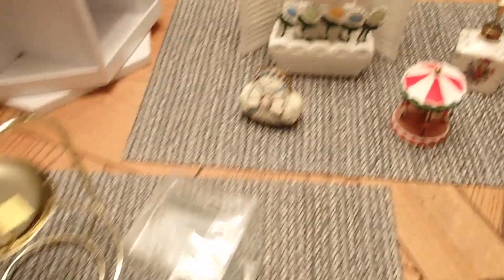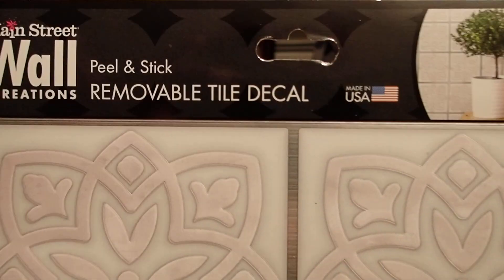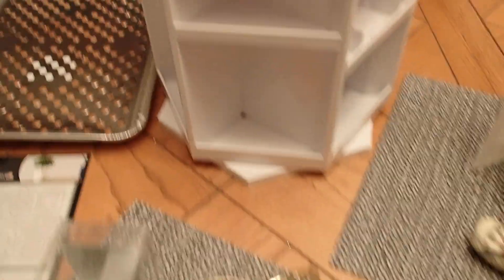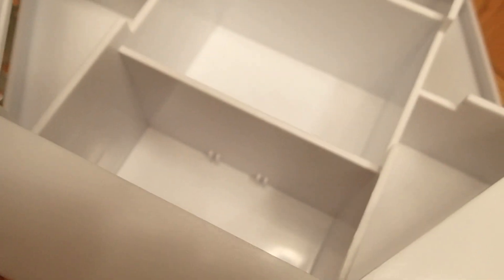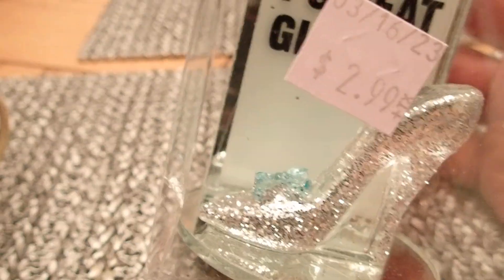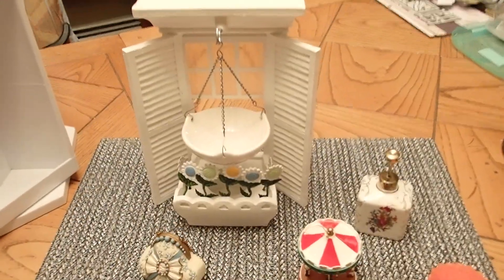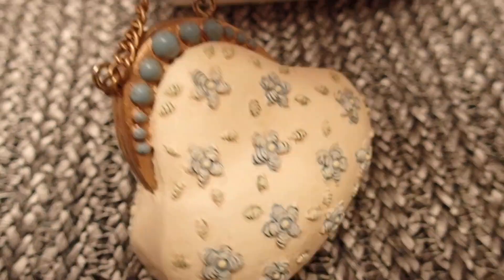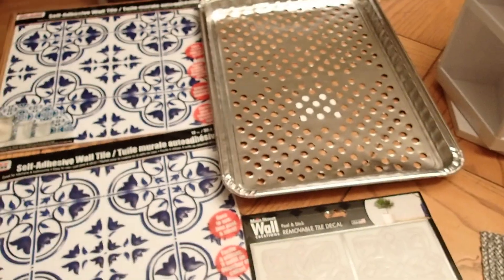Dollar Tree, Goodwill and Thrift Store Haul